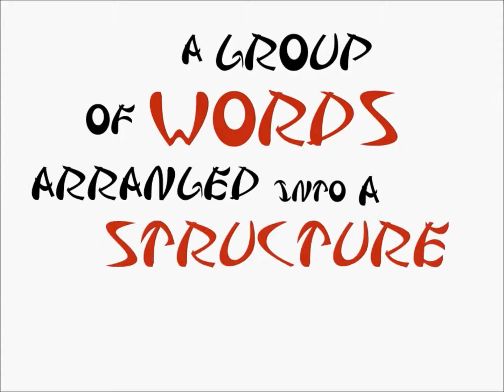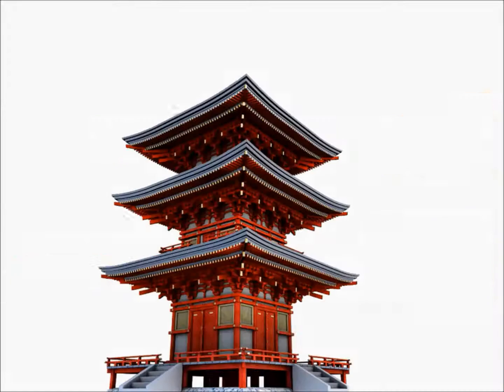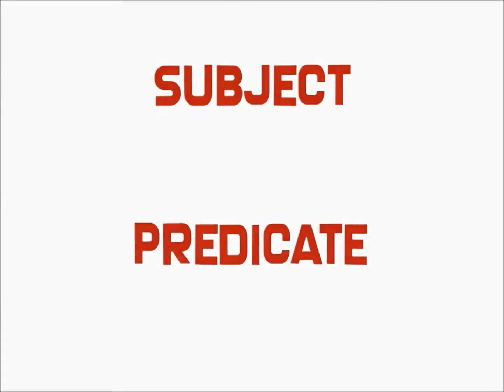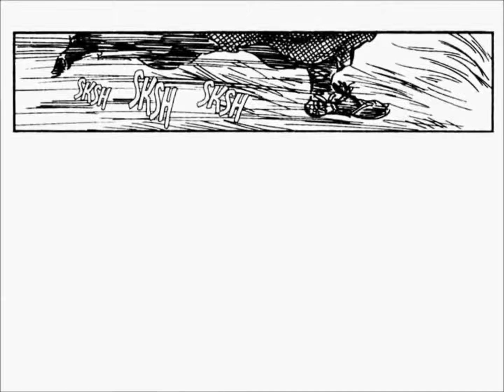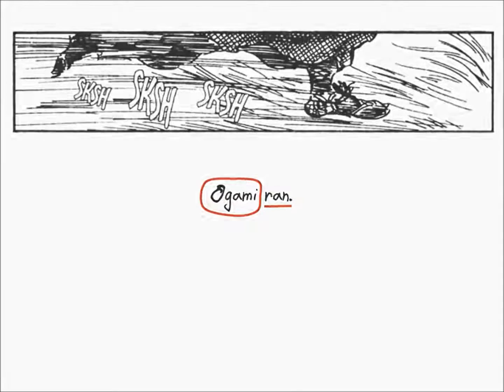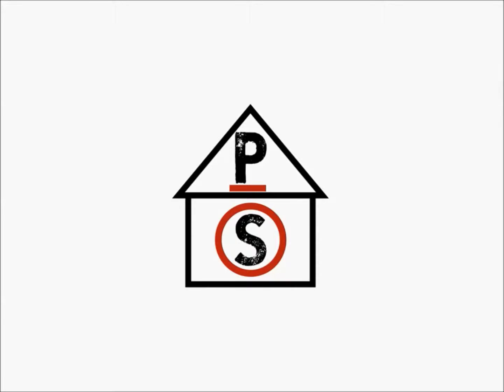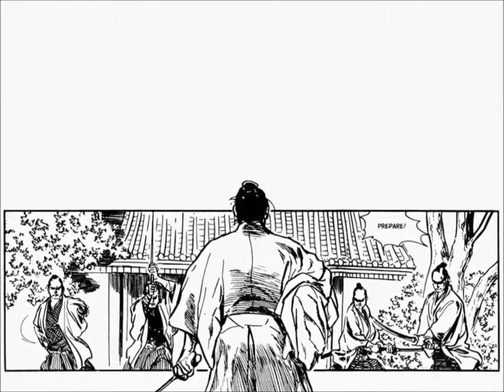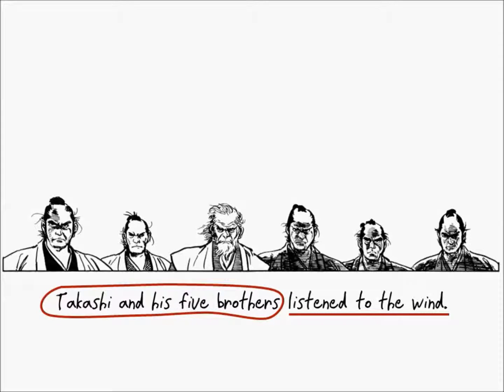No B.S. Grammar - Intro to Basic Sentences